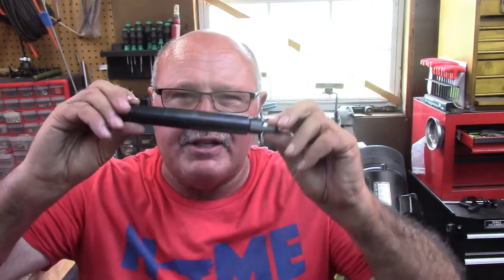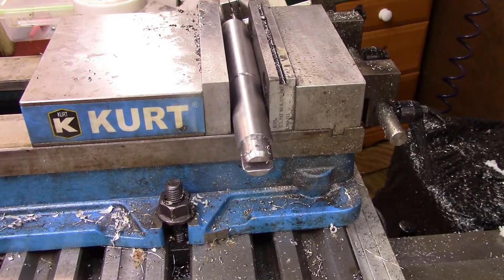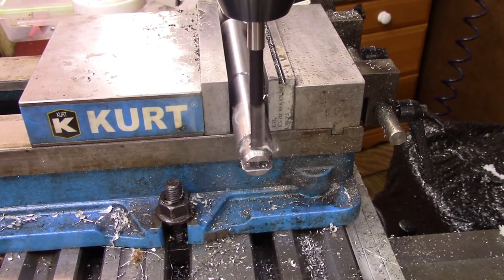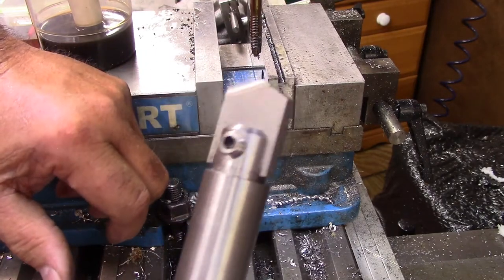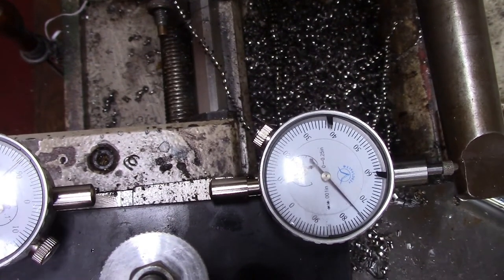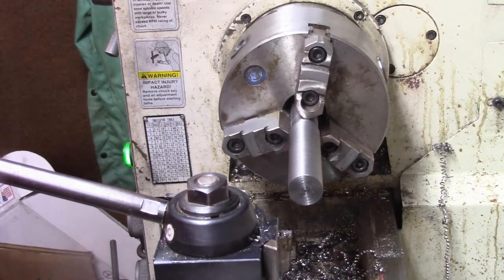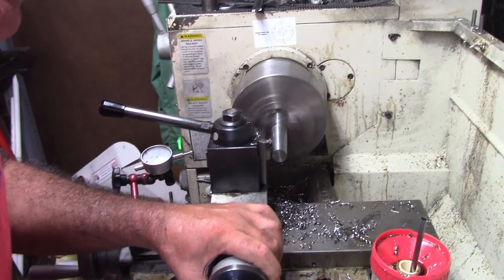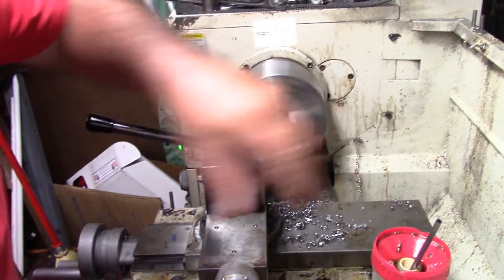Making use of Anthony Browns gift Making a Spade Drill Holder Part 2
Making use of Anthony Browns gift (Making a Spade Drill Holder) Part 2. Anthony Brown gifted me some spade drill tips but I had no spade drill holders. These things are expensive so I machined up me a holder. This is the first one of several I will make but this will be the only ones on a dedicated video. So, sit back and relax and enjoy.